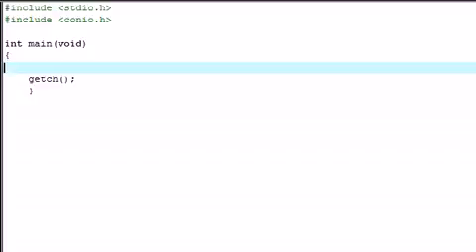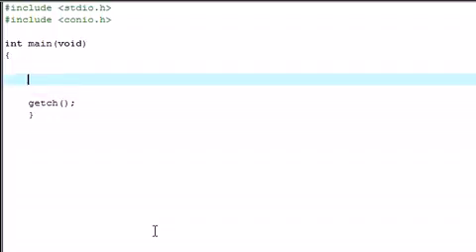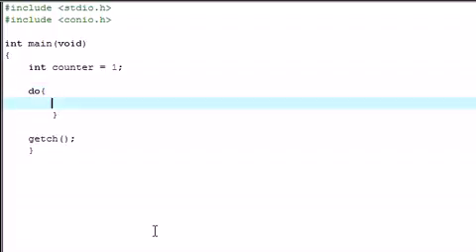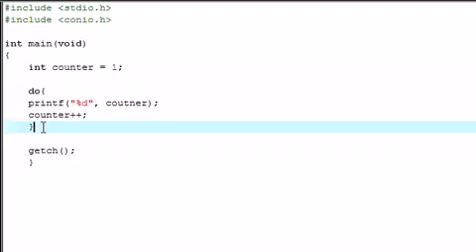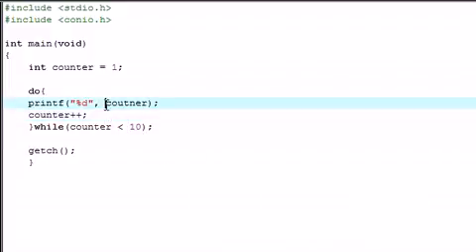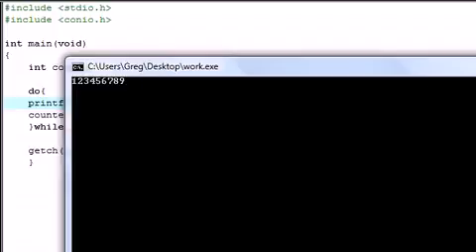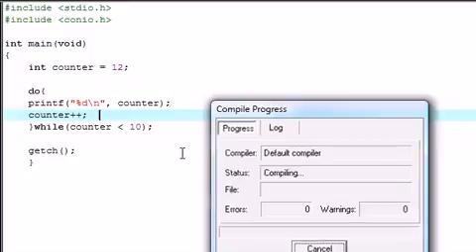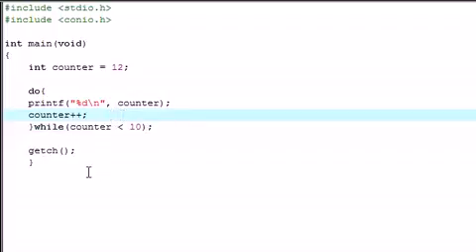C Programming Tutorial 9 Do While Loops